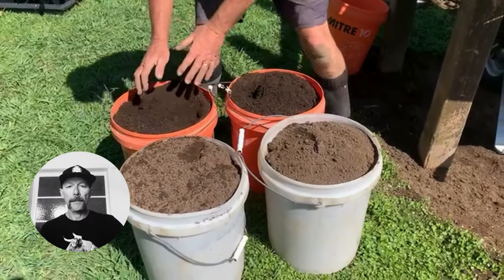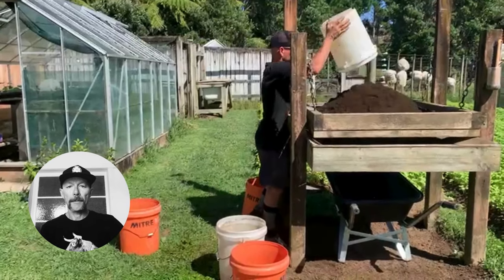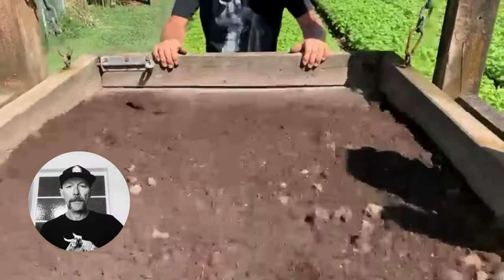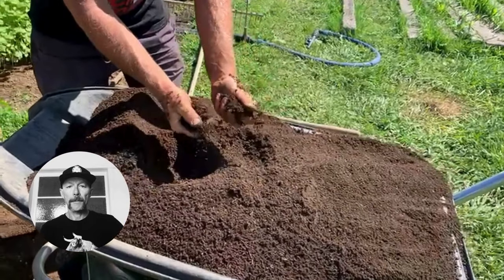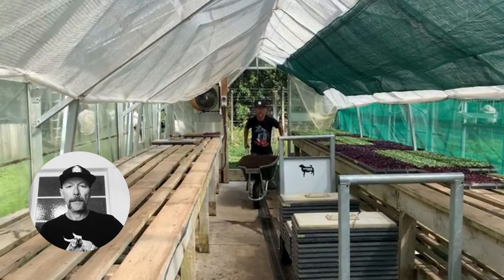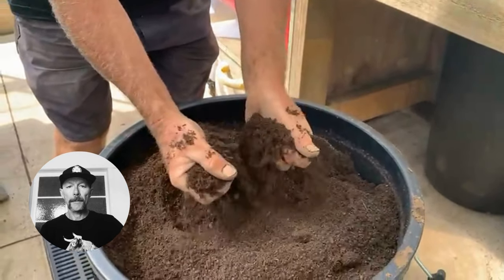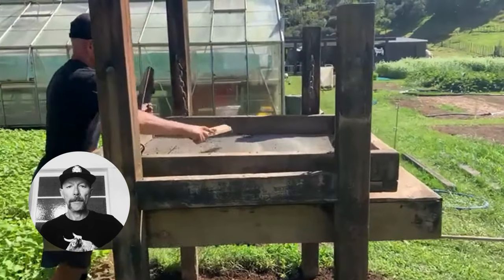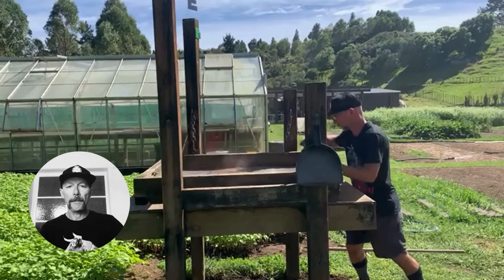How to make exceptional seed raising mix on a market garden scale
BEGIN YOUR JOURNEY TO GREATER EFFICIENCY
We model an alliance between sustainable, in-season growing principles + modern innovative technologies.

Based in Taranaki, Roebuck Farm aims to build the bridge back for growers and consumers to regenerative food systems by sharing the expertise we've developed.

Join us and upskill with our award-winning programme. Build knowledge during our one-on-one consultations, on-farm workshops or custom farm training course.

To find out about our online consultations + on-farm workshops head